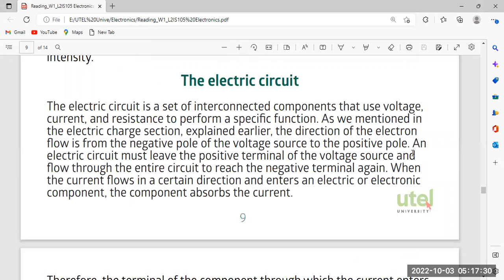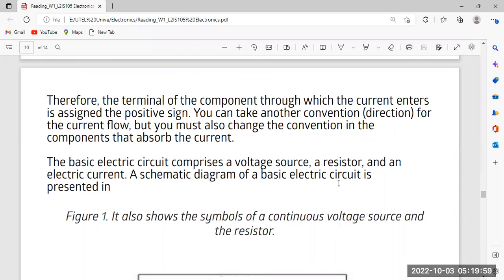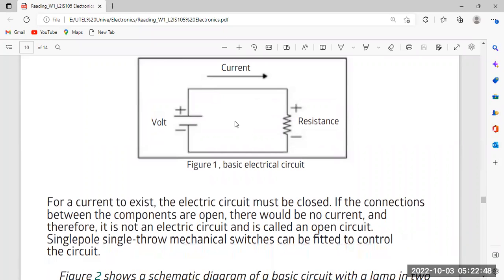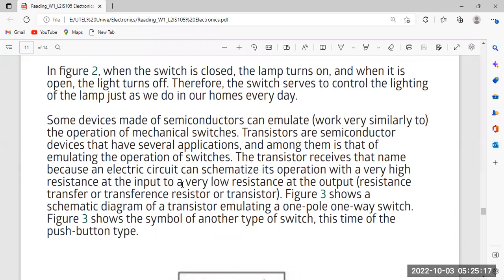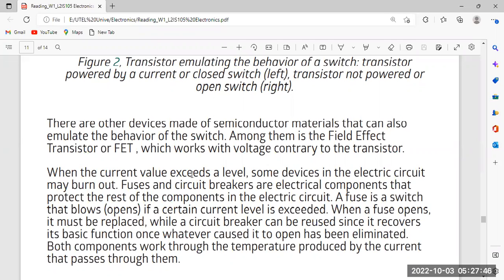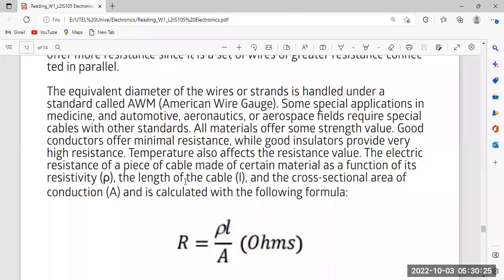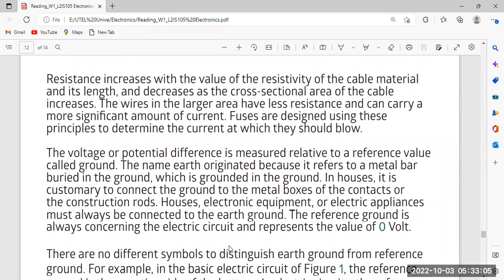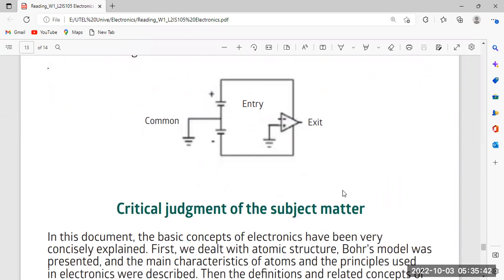Electronics Week 4 lecture for UTEL University